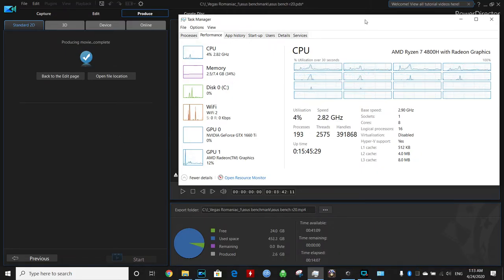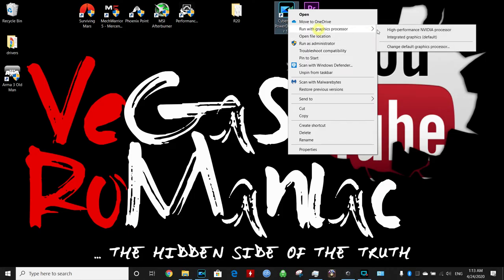SILENT VS TURBO MODE 4K VIDEO RENDERING SPEED ASUS A15 RYZEN 4800H CYBERLINK POWERDIRECTOR 18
Exact link for the laptop I have in this video on amazon

These are items that I have purchased and reviewed and they are all safely linked to the Amazon website
#-# OFF-ROAD SUPER BRIGHT LED Lights #-#
Link for Spot 20W 3" Round LED
Link for Spot 8 Degree LED
Link for LED 18 watt Flood LED
Link for LED Helmet Light
Link for 40W Off Road
#-# ADVENTURE GEAR #-#
Link for Knee Guards
Link for Alpine stars gloves
#-# ADVENTURE TOOLS #-#
Link for Sony AS-20 Action Camera
Link for Mini Folding Pocket Wood Burning Stove
#-# MOTORCYCLE PARTS #-#
Link for Stainless steel reusable Oil Filter
Link for Hand Guards for Dirt Bike
#-# LED CONVERSION PARTS #-#
Link for Bridge Rectifier
Link for Capacitor
#-# MOTORCYCLE TOOLS #-#
Link for Craftsman Motorcycle Jack
Link for 4 pack retractable motorcycle tie-downs
Link for Pro Grip Tie Down
#-# GARAGE MUST HAVE TOOLS #-#
Link for Electric Retractable Reel
Link for Electric Retractable Reel HQ
#-# CAR PARTS #-#
Link for Toyota Yaris Serpentine Belt
#-# OTHER LINKS #-#
Link for Digiland Android Tablet